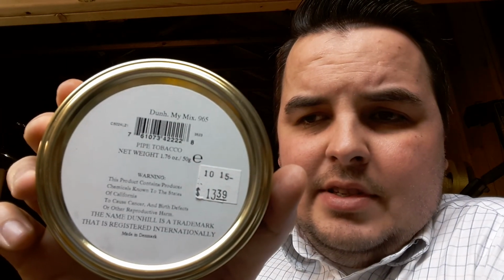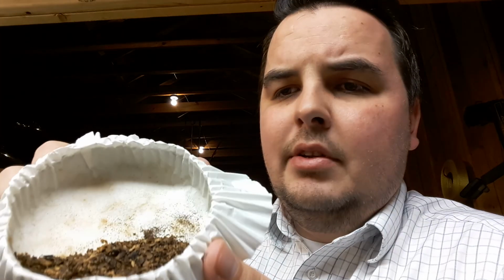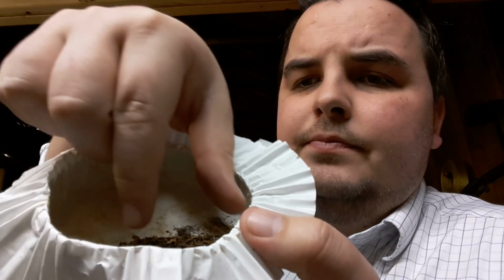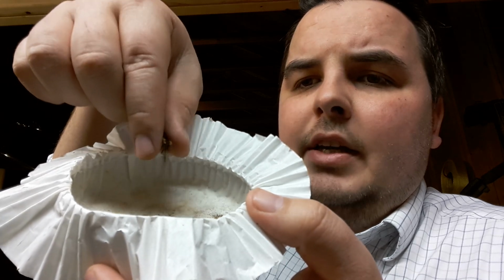Dunhill My Mixture 965 Pipe Tobacco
Review of Dunhill's iconic Scottish blend and my personal favorite pipe tobacco, My Mixture 965. I give this tobacco a score of 9.5 out of 10.

Discussion of the value of pipe smoking and greetings for a joyous International Pipe Smoking Day.